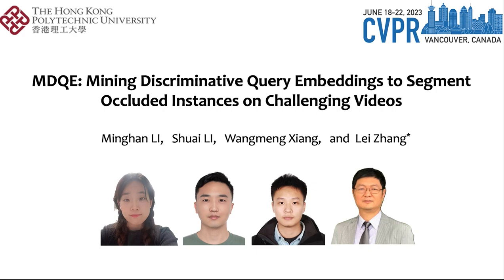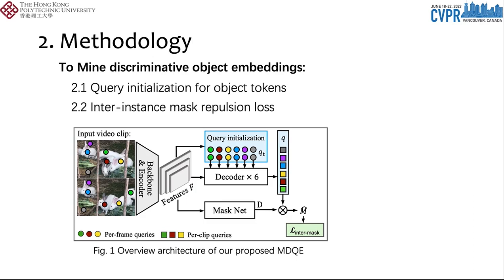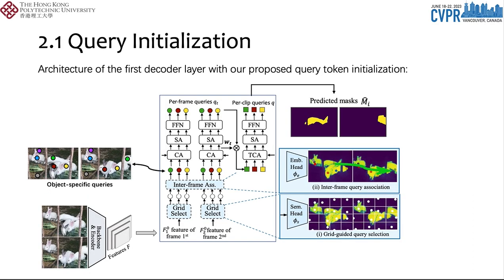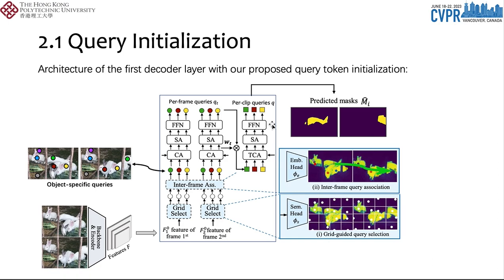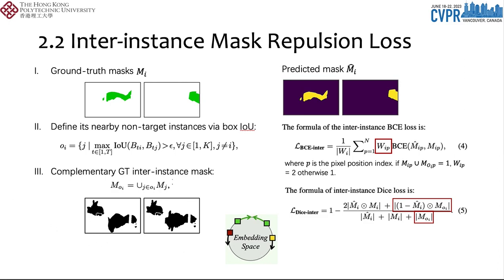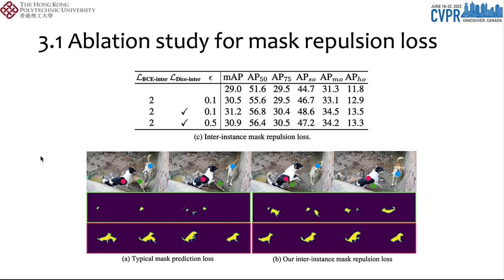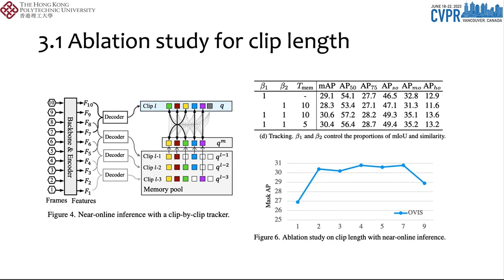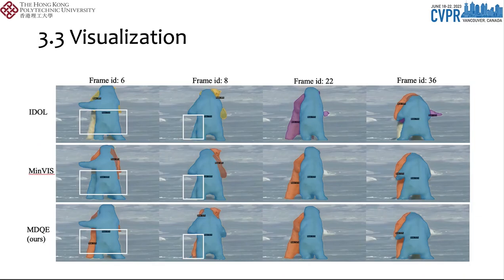CVPR23-Mining Discriminative Query Embeddings to Segment Occluded Instances on Challenging Videos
MDQE: Mining Discriminative Query Embeddings to Segment Occluded Instances on Challenging Videos